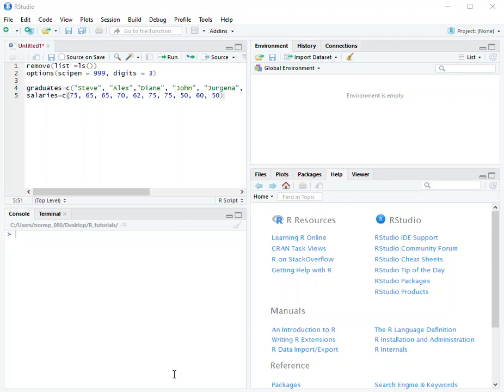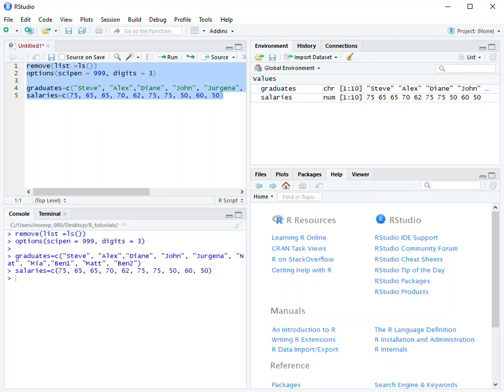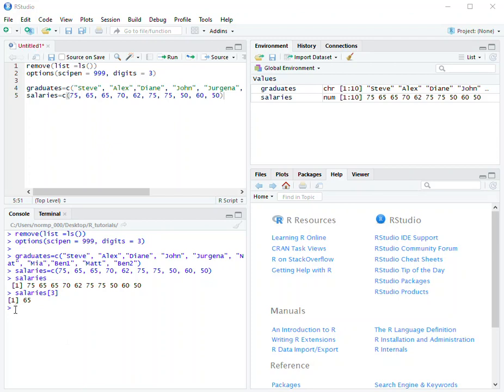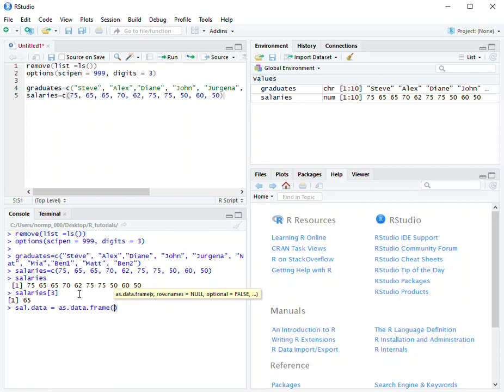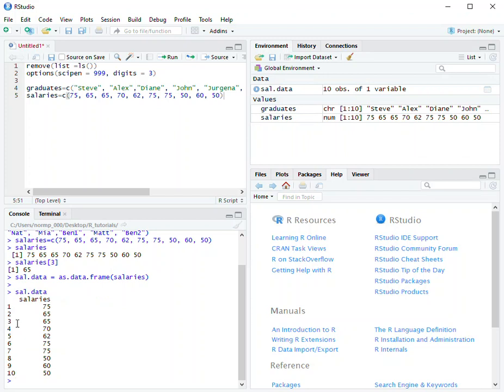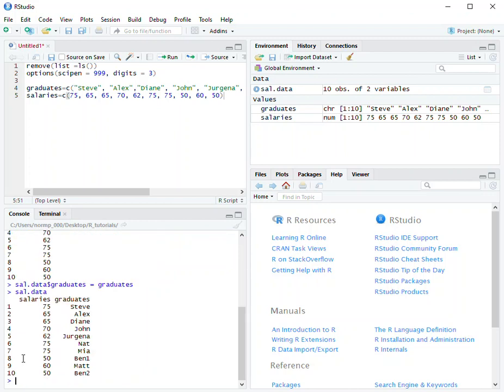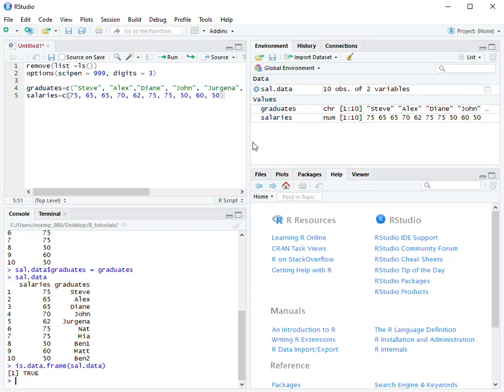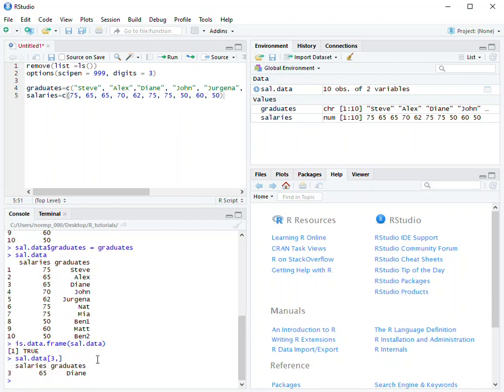Creating A Data Frame In R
This video is all about creating a data frame in R